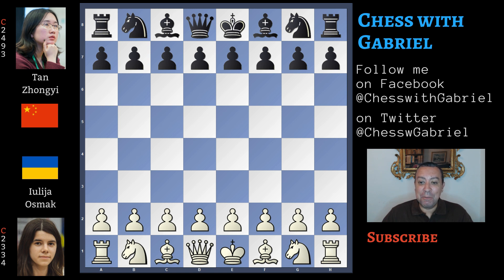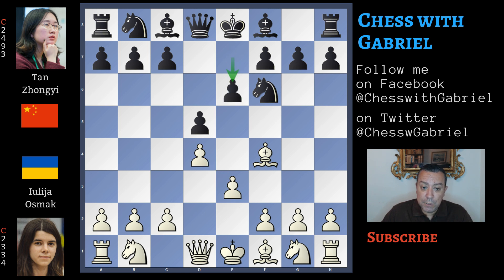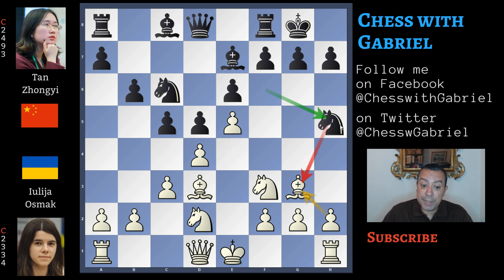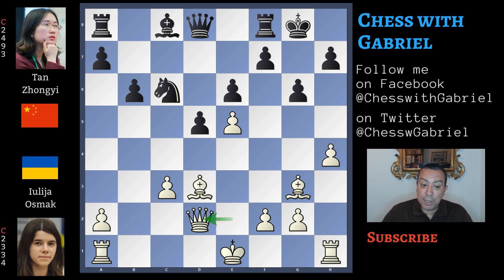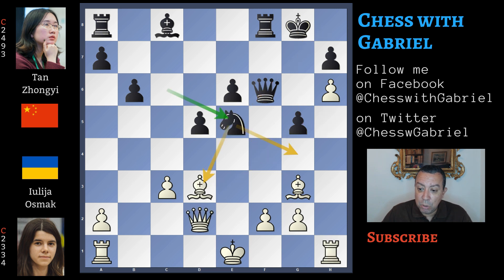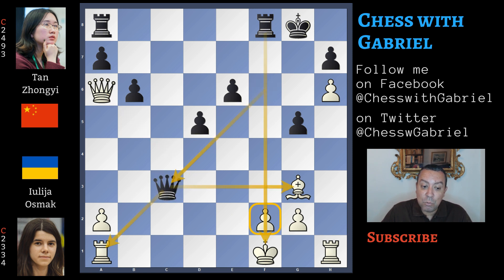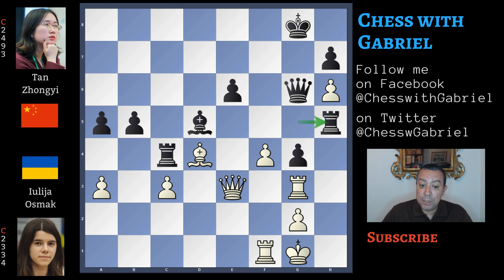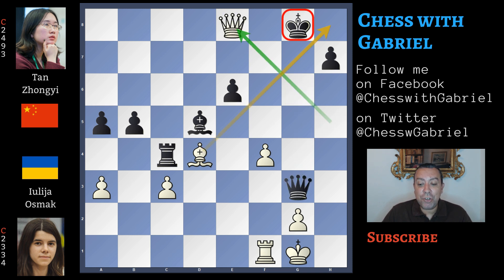Incredible, China Is Out! - Osmak vs Tan | Online Chess Olympiad 2020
Opening: London System
Title: Incredible, China Is Out! - Osmak vs Tan | Online Chess Olympiad 2020

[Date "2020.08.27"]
[Round "1"]
[White "Osmak, Iulija"]
[Black "Tan, Zhongyi"]
[Result "1-0"]
[ECO "D02"]
[WhiteElo "2334"]
[BlackElo "2493"]
[Annotator "Gabriele"]
[PlyCount "75"]
[WhiteClock "0:00:58"]
[BlackClock "0:00:13"]

1. d4 Nf6 2. Bf4 {is the modern way to play the London, postponing Nf3. Nf3 is
more plexible because you can always switch to the Torre Attack, The Colle
System and even the Queen's Gambit} d5 3. e3 {immediately protects d4 giving
white more developing freedom on the queenside} e6 4. Nd2 {a bit more accurate
than c3 because there is no reason to protect the center until Black attacks it
} c5 5. c3 Nc6 6. Ngf3 Bd6 {Black wants to exchange the dark square bishops
and the work for e5 to free his light square bishop} 7. Bg3 {where in case of
an exchange white can open the h-file} O-O 8. Bd3 b6 9. e4 Be7 10. e5 Nh5 11.
Ng5 Bxg5 12. Qxh5 {White saved the bishop pair but the king still in the
center. Not only that, d4 will fall} g6 13. Qe2 cxd4 {is the best continuation}
14. h4 {this is an important moment of the game. In my opinion the Black
player should play Bh6 where the bishops defends the color weakness near the
king} dxc3 15. bxc3 Bxd2+ 16. Qxd2 {but White is better. In fact there is a
nice game to study, a victory by Van Foreest with the white pieces against the
strong grandmaster Svane, played in 2016} f5 {another questionable move
because with the white king in the center, d4 is the move to play} 17. exf6
Qxf6 {short castle is now a very good move.} 18. h5 {is the more accurate but
is risky} g5 19. h6 {a strong control over g7} Ne5 {the most active move and
the game is now original. This is the critical moment of the game. Best idea
for white is Rh5} 20. Kf1 {is a tactical mistake. This is the real critical
moment of the game} (20. Rh5 Nxd3+ 21. Qxd3 {then the white queen will move to
e3 and Rxg5 is strong}) 20... Nxd3 21. Qxd3 {watch this geometry. Tan surely
saw it and played} a5 {but this is slow} (21... Ba6 {can be played immediately
and is a crushing move. White accept the piece} 22. Qxa6 {and the queen is
deflected} Qxc3 {wins back the piece with a winning advantage because this is
a fork. the bishops seems protected but is not, the pawn is pinned}) 22. Kg1
Ba6 23. Qe3 Qg6 24. Re1 Bc4 25. a3 b5 {exchanging the queens favors Black, too
many weaknesses in white's position} 26. Be5 Rf5 27. Rh3 Raf8 28. f3 d4 29.
Qxd4 {to keep the bind on b4} Bd5 30. Qe3 Rc8 31. Rf1 g4 32. Rg3 Rc4 33. Bd4 {
blocks the rank} Rg5 34. f4 (34. Bg7 {is crushing} Rc8 35. fxg4 Rxg4 36. Qc5)
34... Rh5 35. Qe2 Qxh6 36. Qxg4+ Qg6 37. Qxh5 Qxg3 38. Qe8# 1-0

Photos by:
Lennart Ootes

Osmak Photo courtesy of FIDE